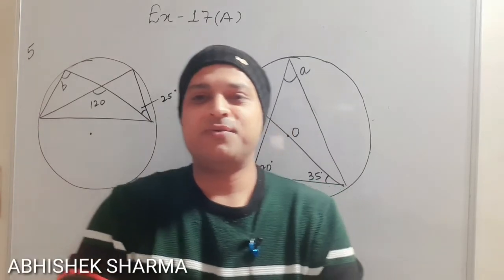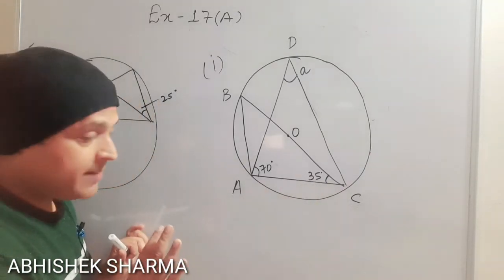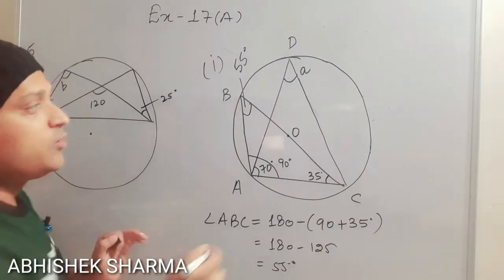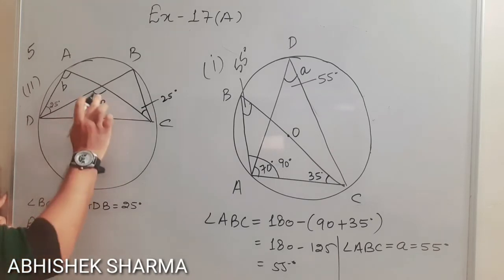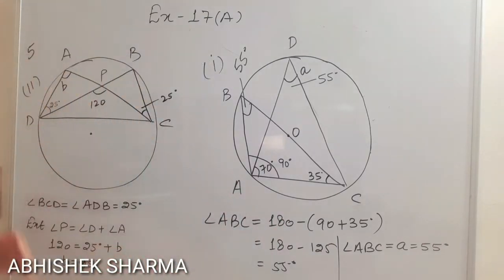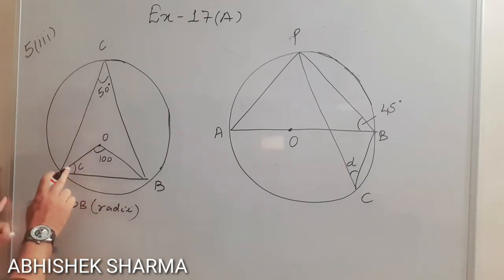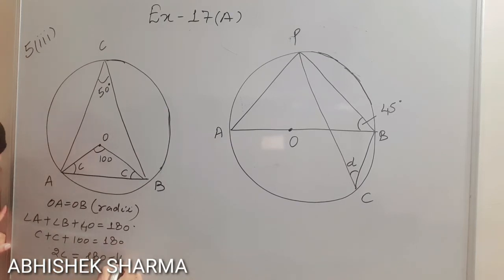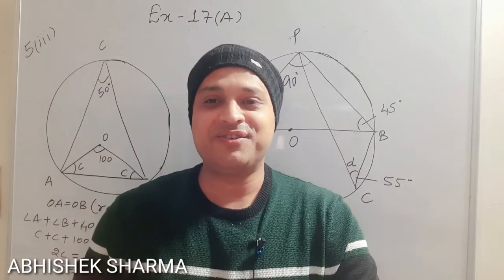ICSE X:CIRCLES||17 A||QUES 5||SELINA